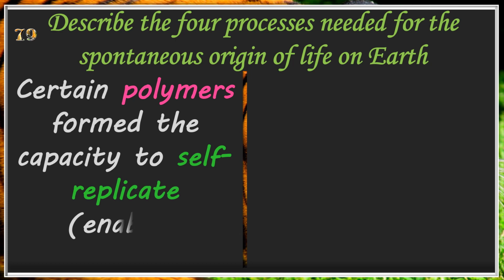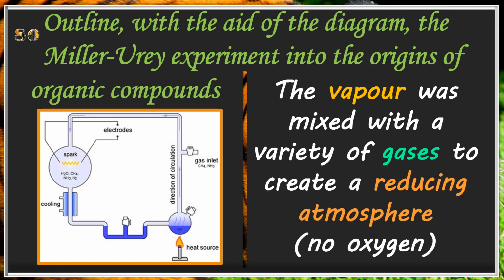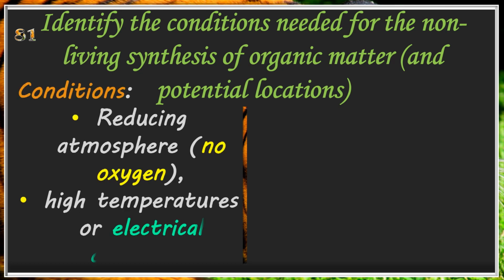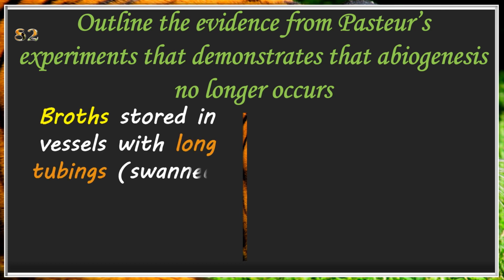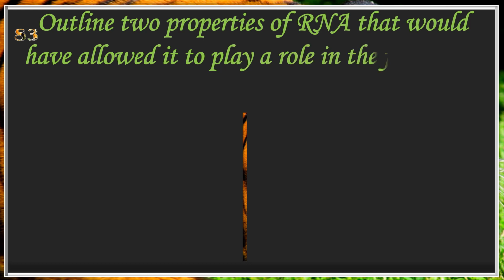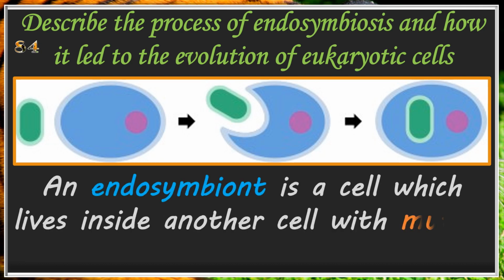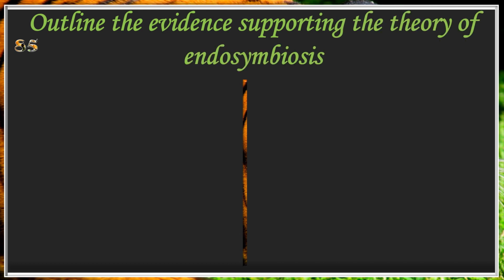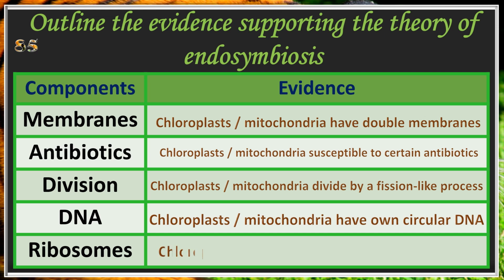Origin of the Cell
This mixture was then exposed to an electrical discharge (simulating effects of lightning as energy source)
There was non living synthesis of simple organic molecules (from primordialin organic molecules